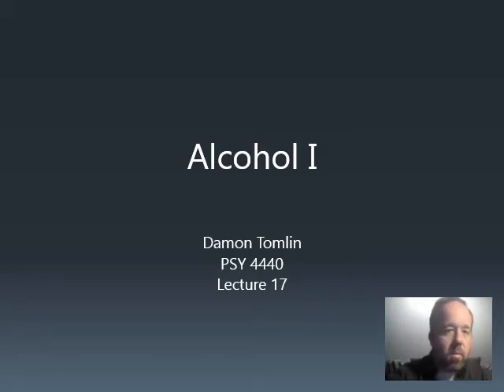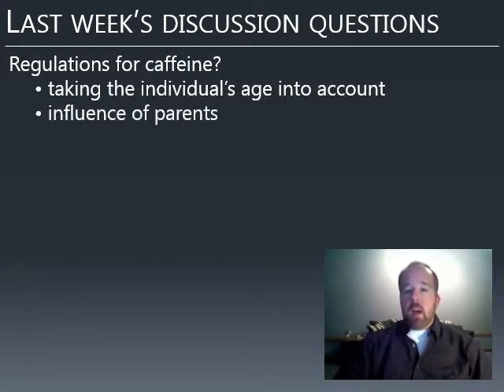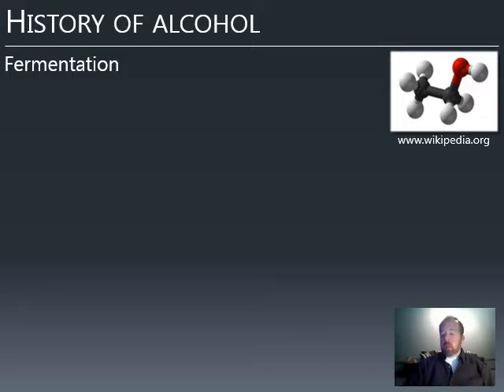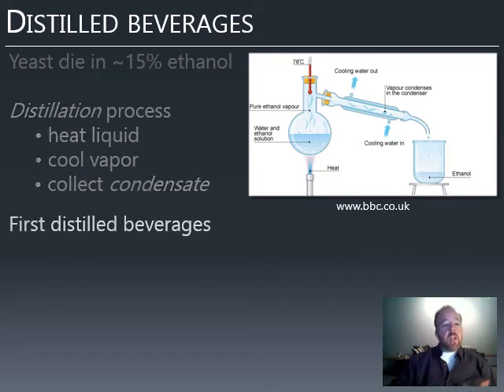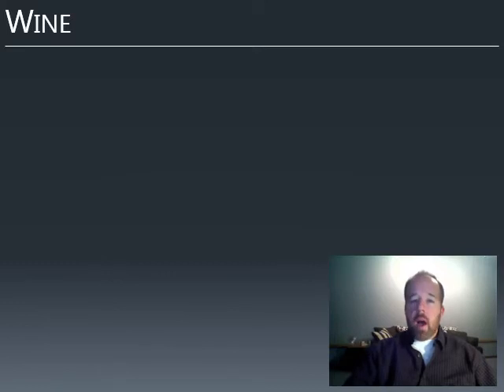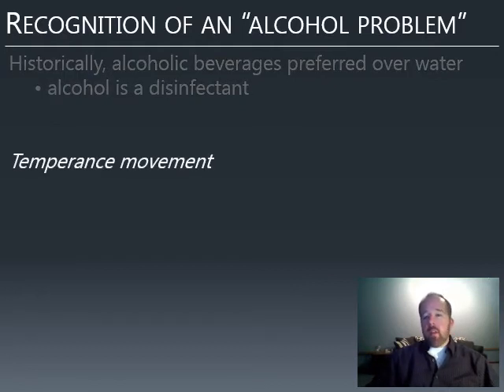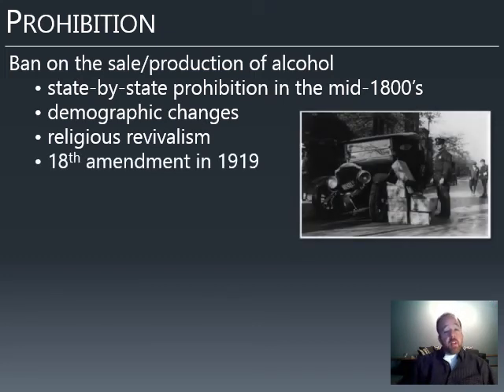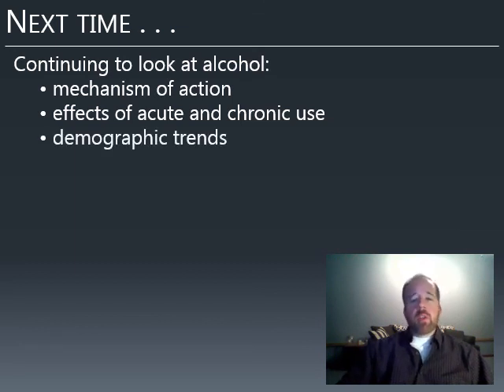UCCS PSY 4440 L17b Recorded